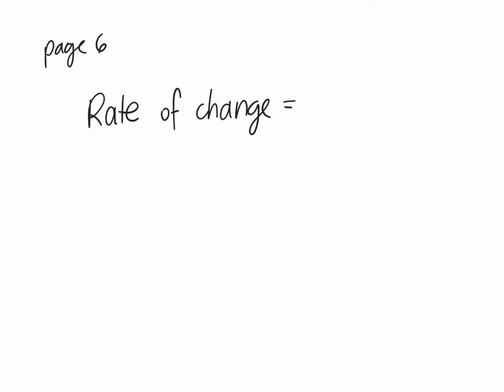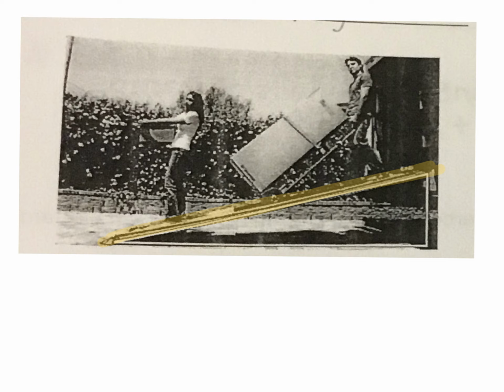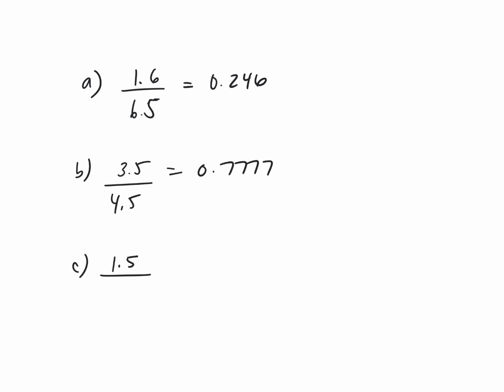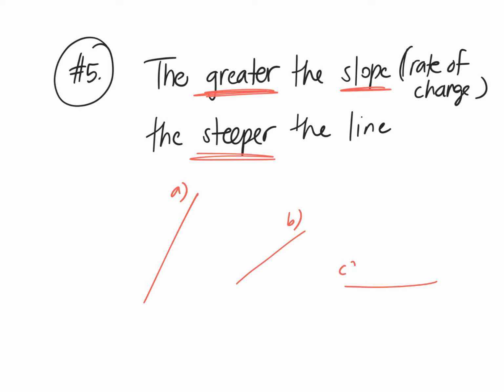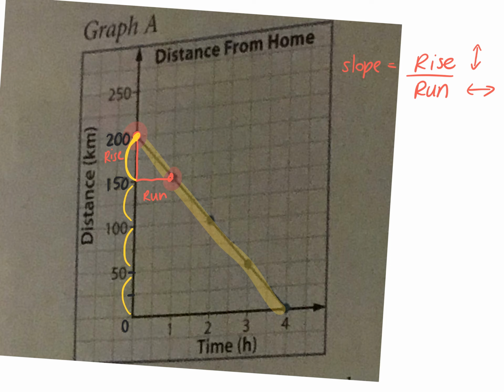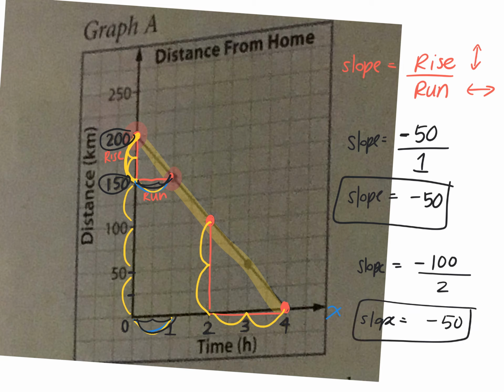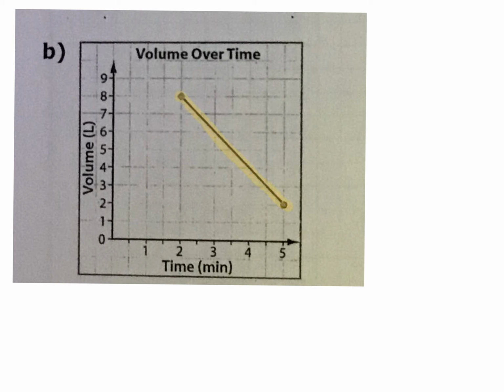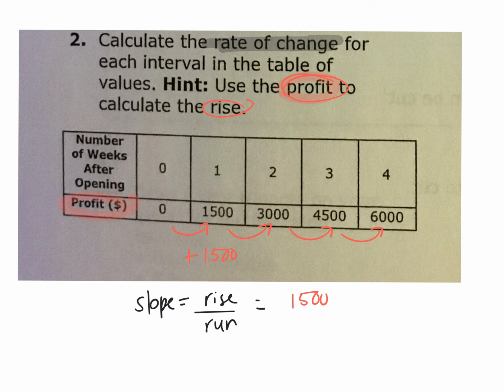How to calculate rate of change 4.2 gr 9 applied